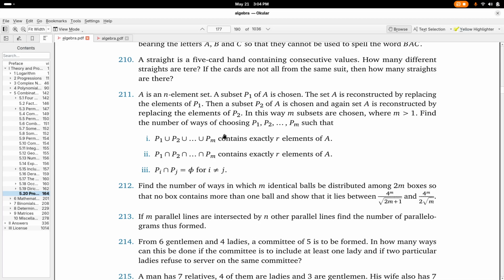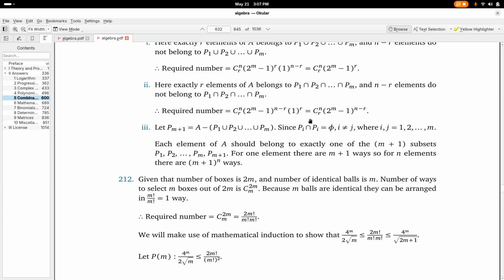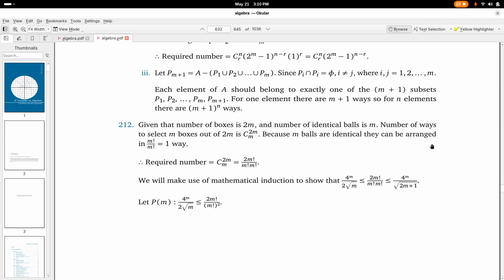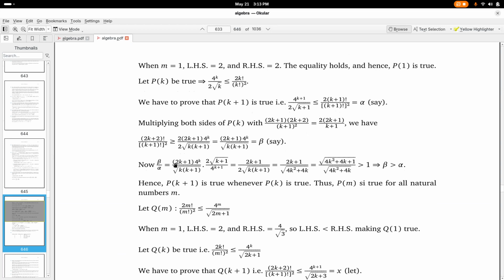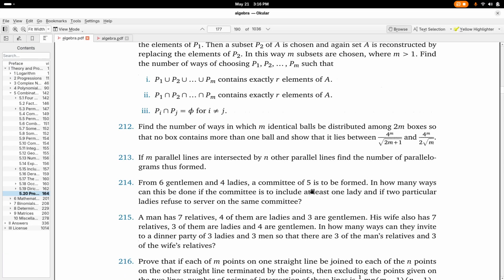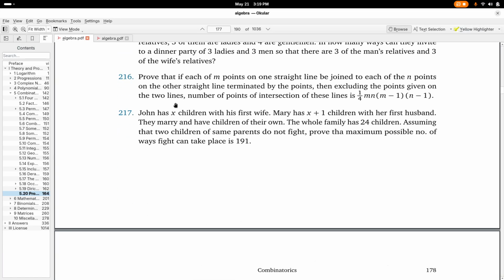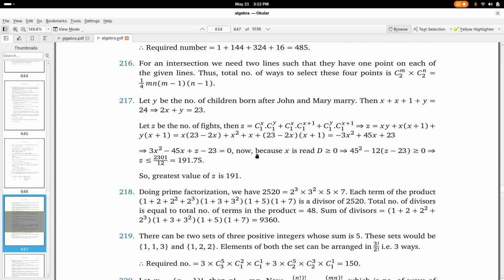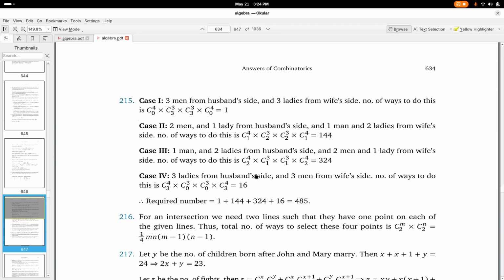Permutations and Combinations | Problems 211-220 | Class 12 Algebra | IIT JEE